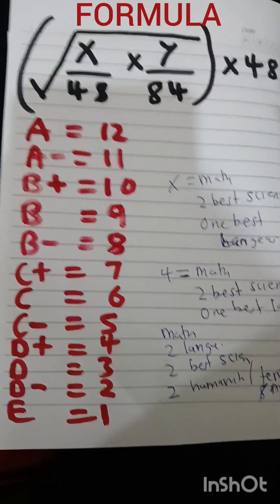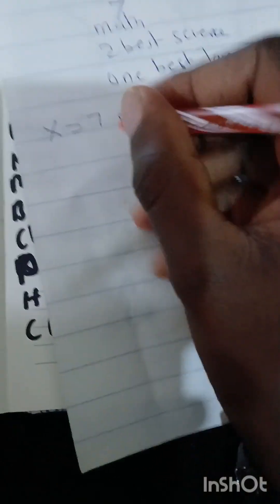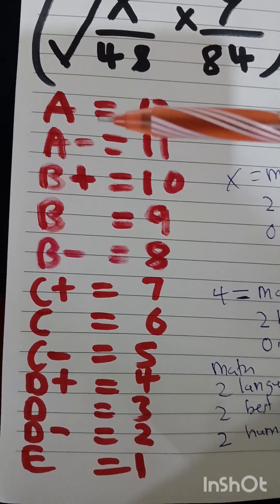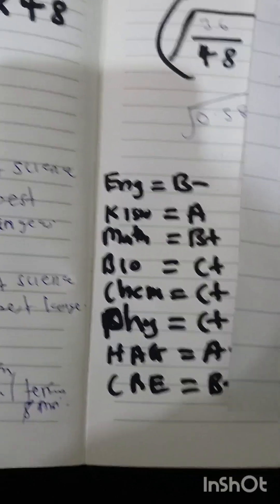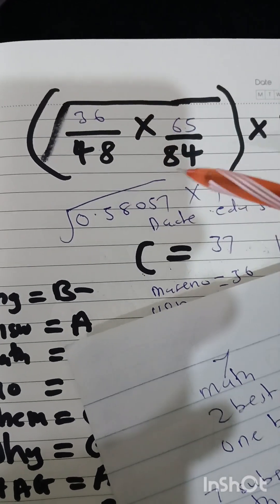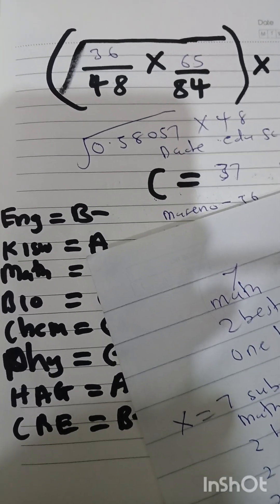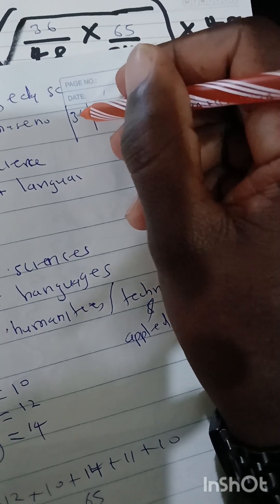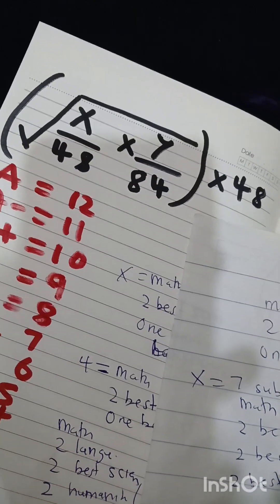HOW TO CALCULATE KUCCPS CLUSTER POINTS AND FORMULA EXPLAINED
@highereducationupdates The Kenya Universities and Colleges Central Placement Service (KUCCPS) uses a specific formula to calculate an applicant's weighted cluster points, which are crucial for university and college course placements. This calculation assesses a candidate's performance in four core subjects relevant to their desired degree program.